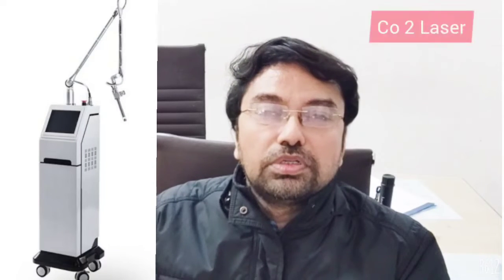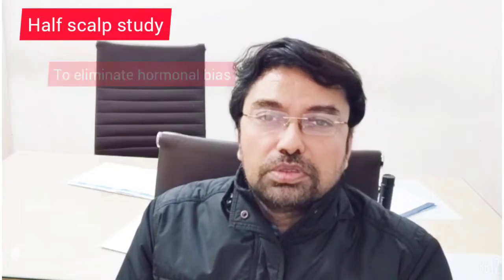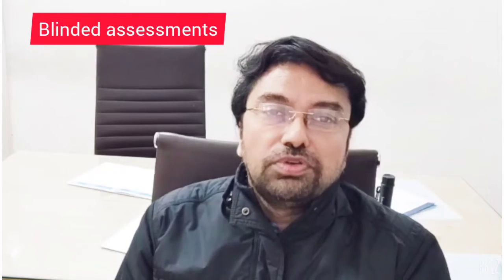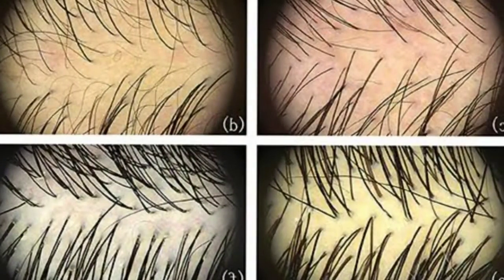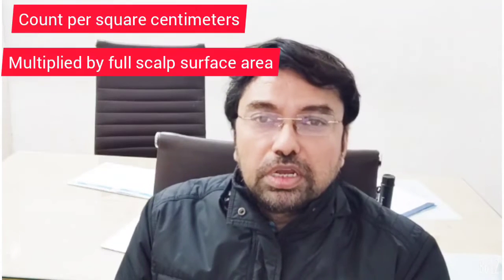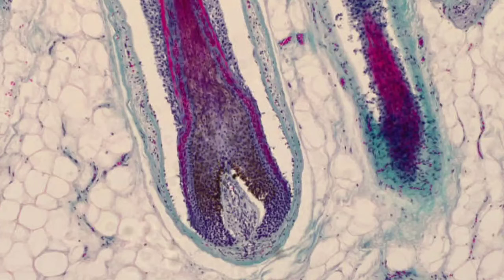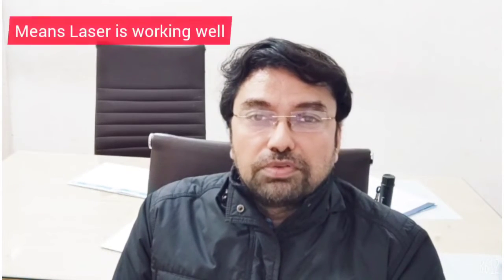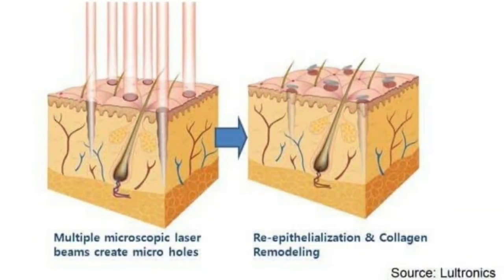Latest treatment for Alopecia